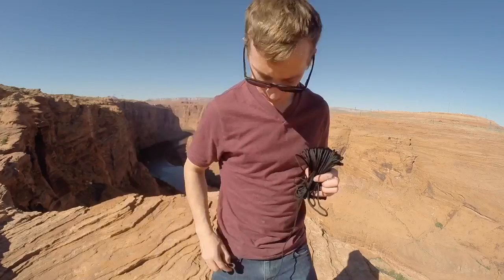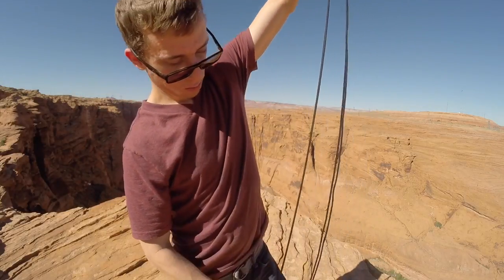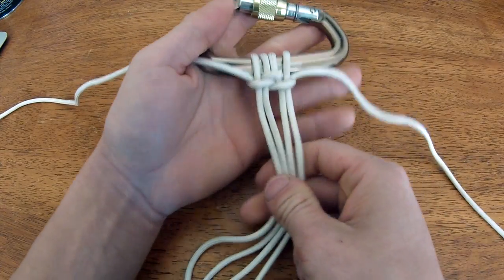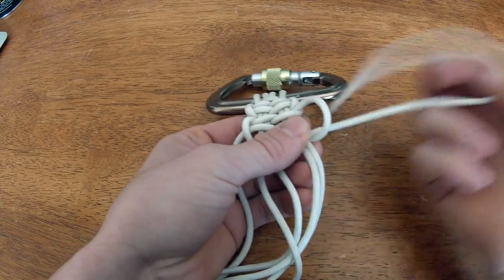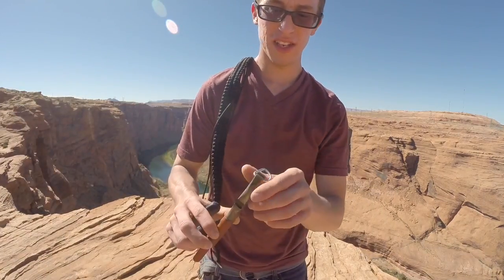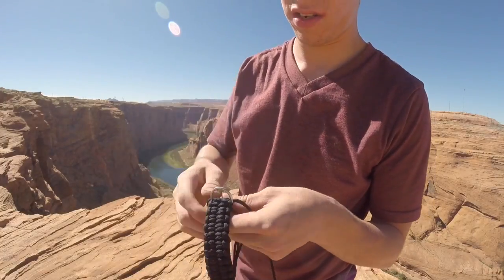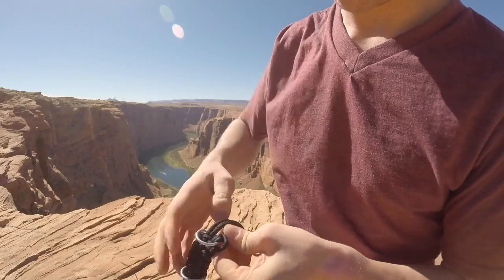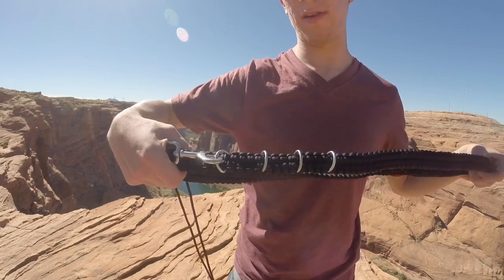How to Make Paracord Belt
This is a DIY with a simple weave. I have made a few versions after this one that have better buckle and clasps. If you would like to see more let me know.